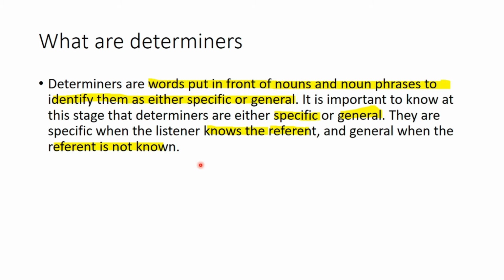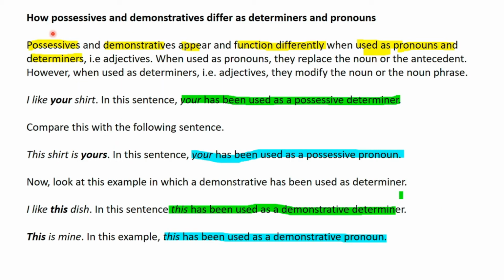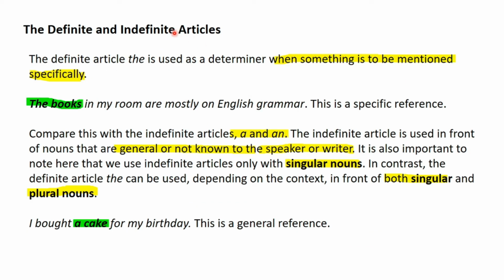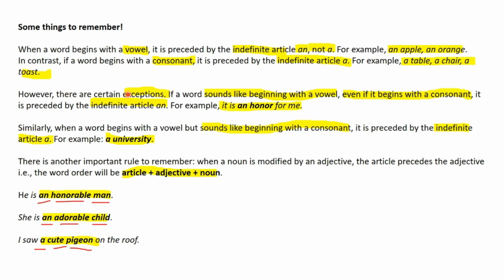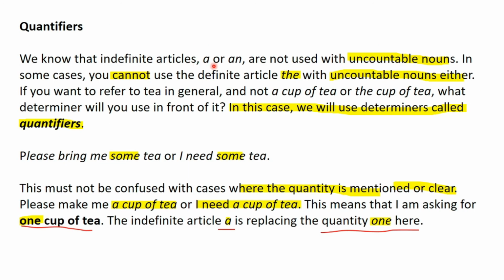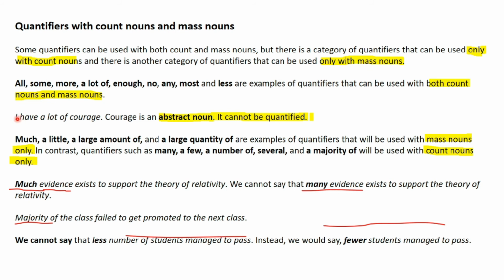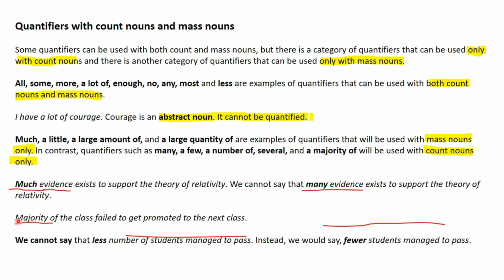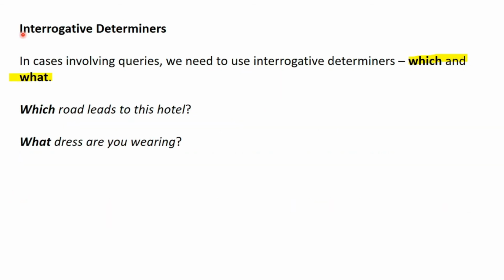Determiners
This video is part of Proofread Easy's efforts to give you an insight into determiners, its different forms and how and when to use them.